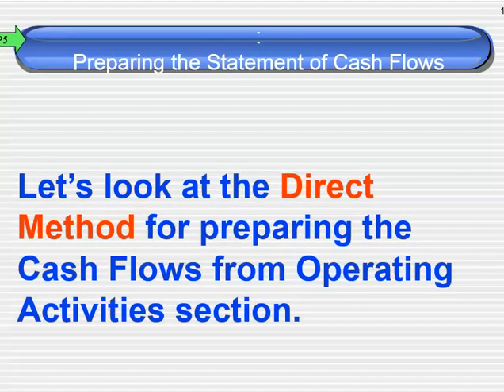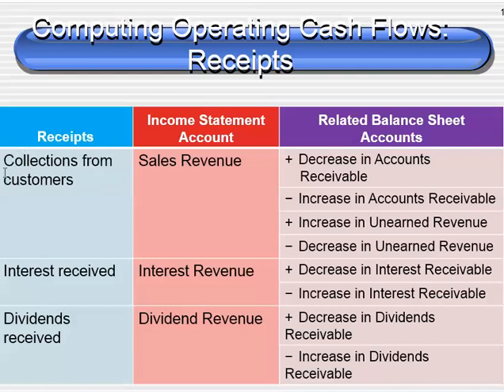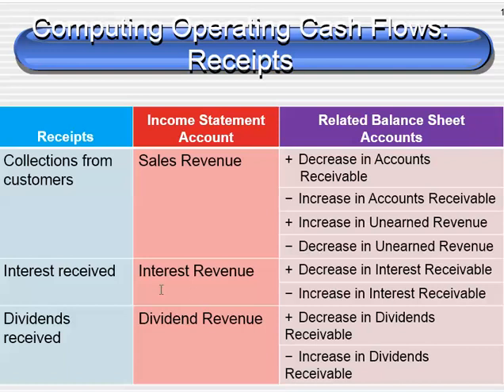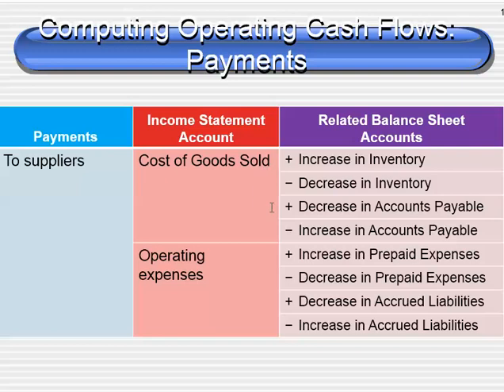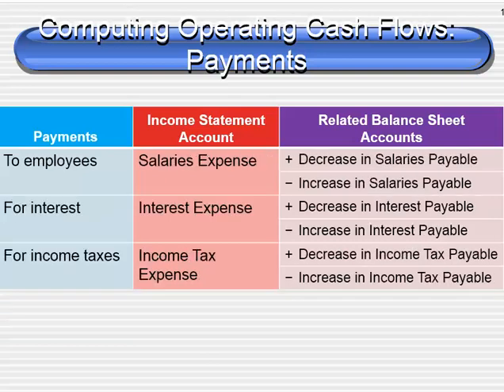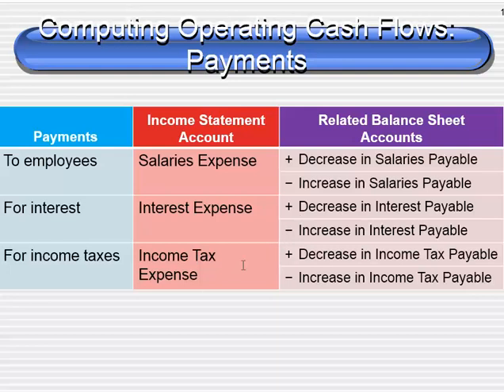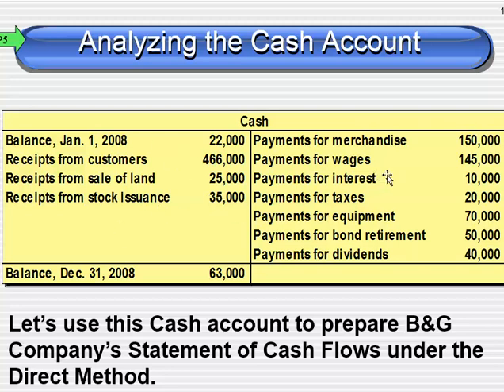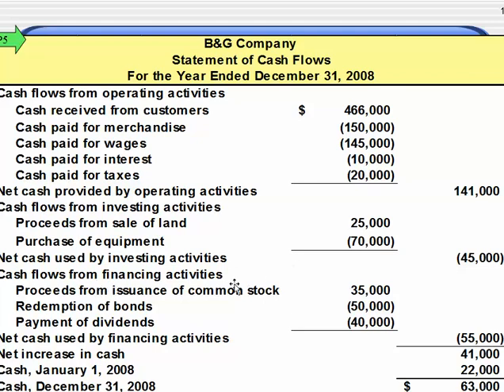Preparing Operating Activities using the direct method